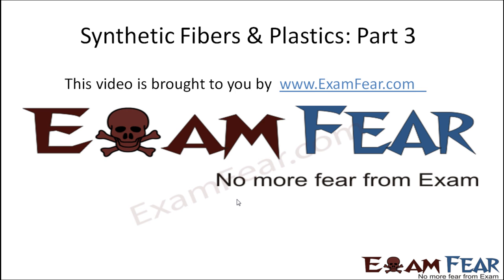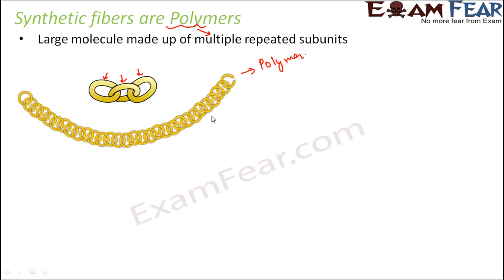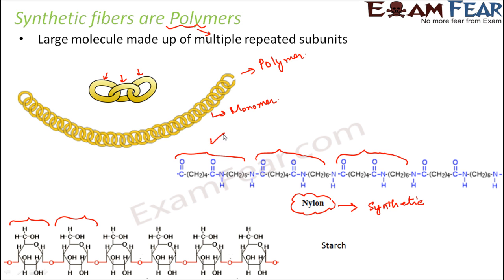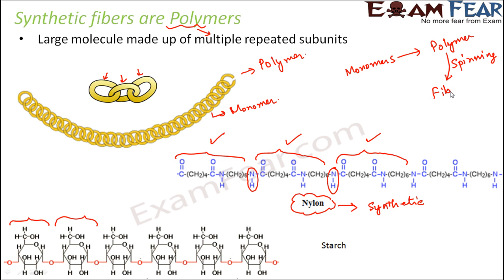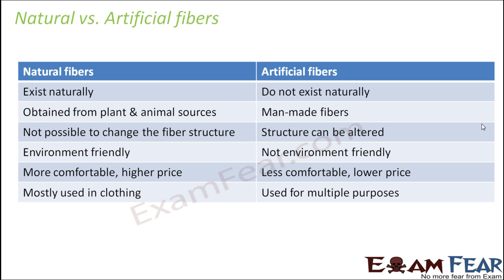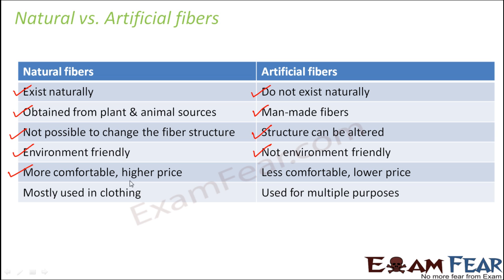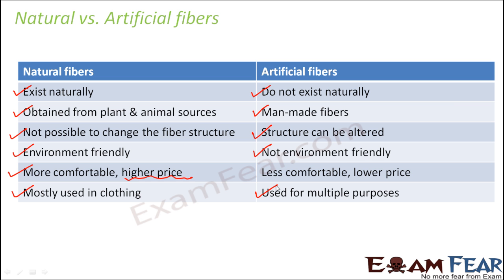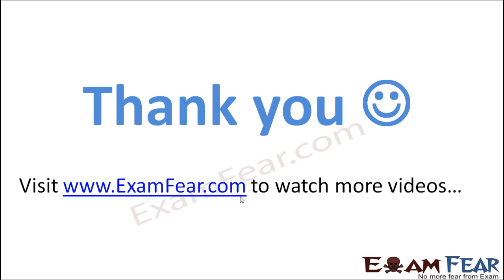Chemistry Synthetic Fibers & Plastics Part 3 (Synthetic fibers as Polymers) Class 8 VIII